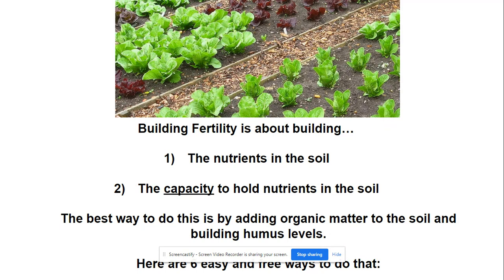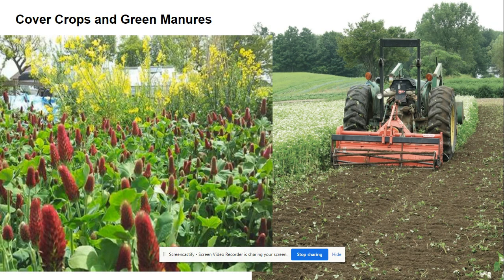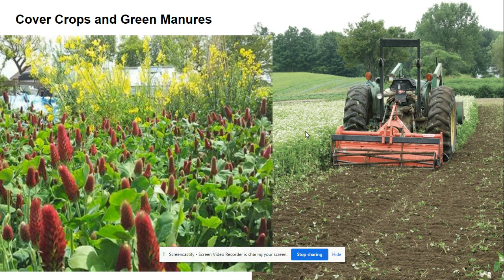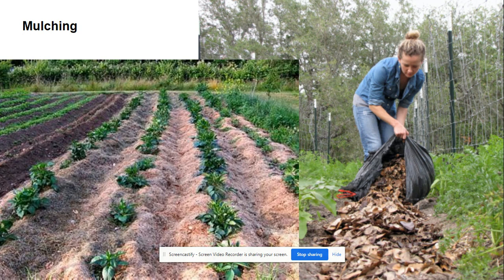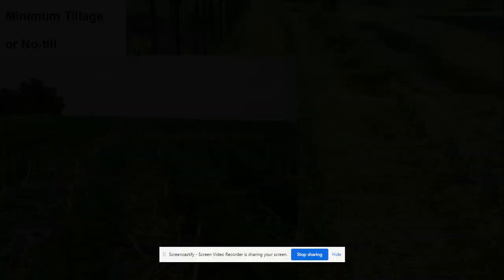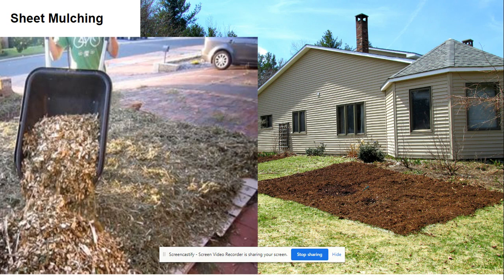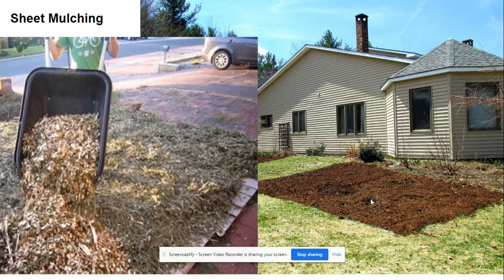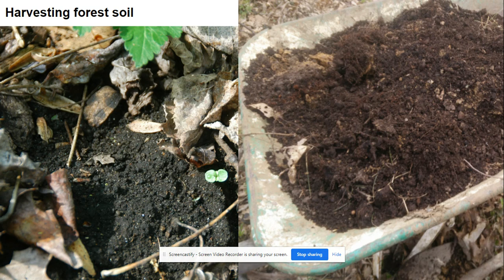Agriculture methods for building soil fertility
A quick overview of compost, cover crops, green manures, mulching, no-till, minimum till, forest soil, etc. Things that build humus and fertility in soil.